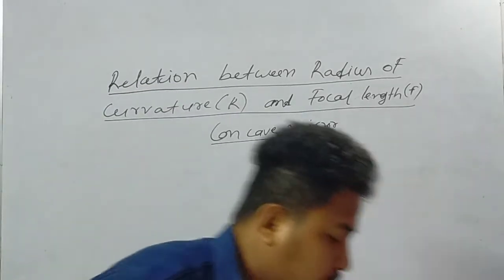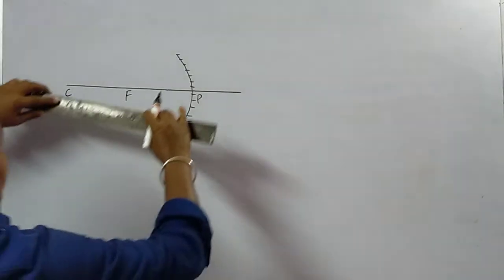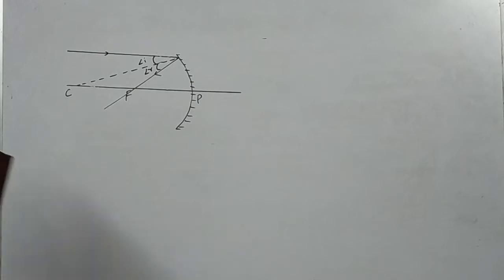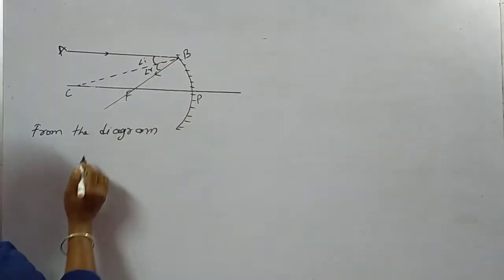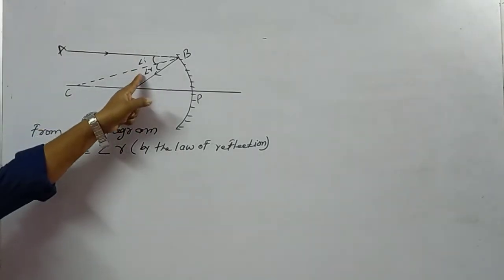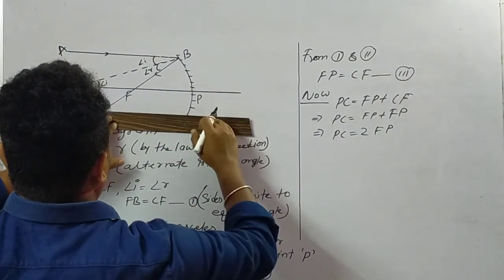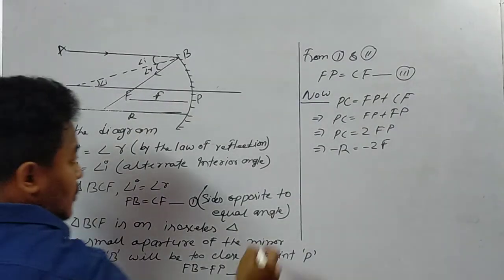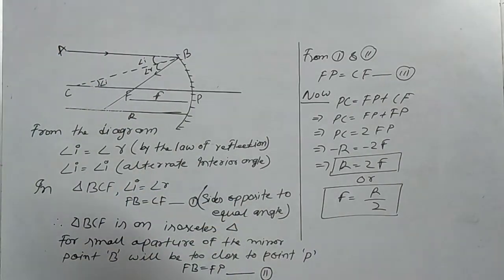Ray Optics Class Xii physics lecture no 4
Relation between Radius of Curvature (R) & Focal Length (f) for concave mirror